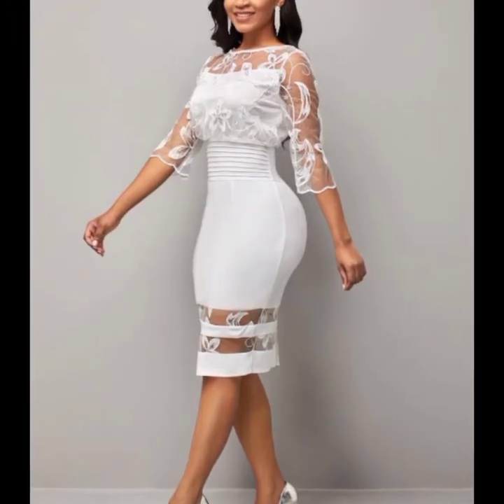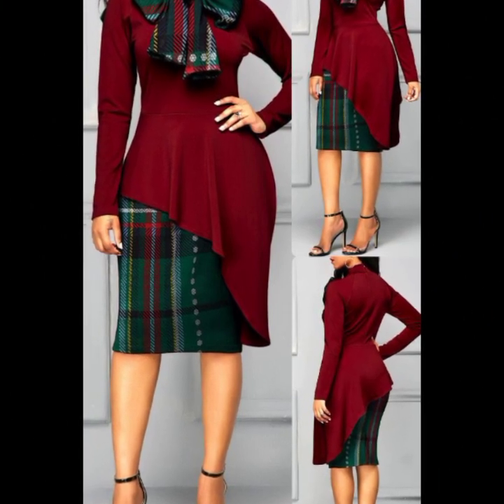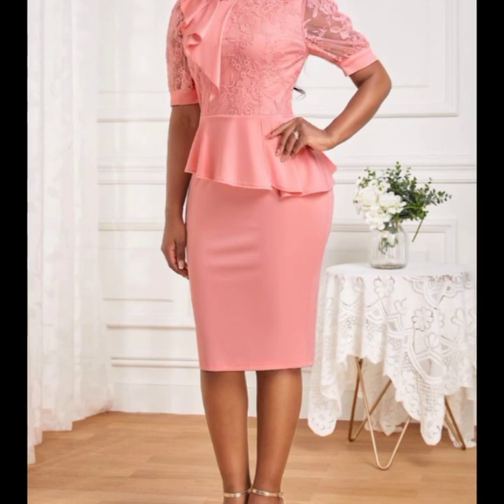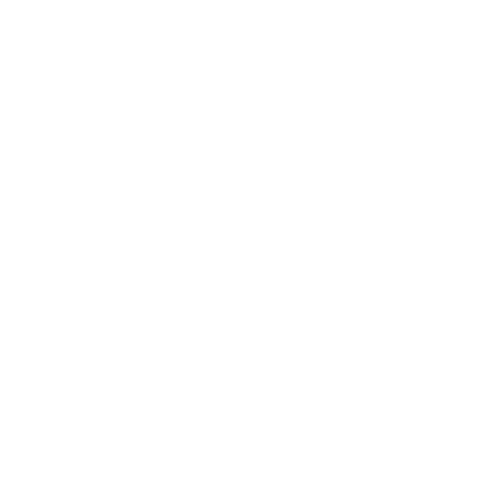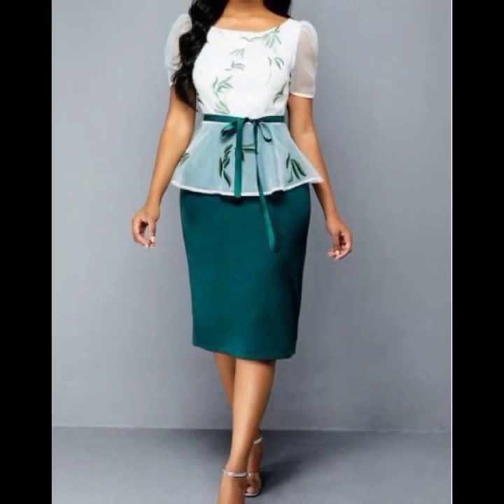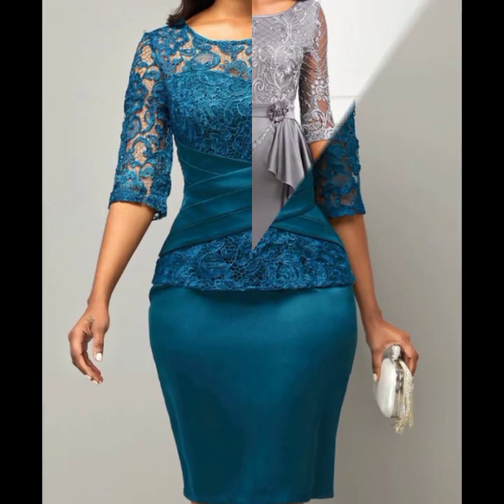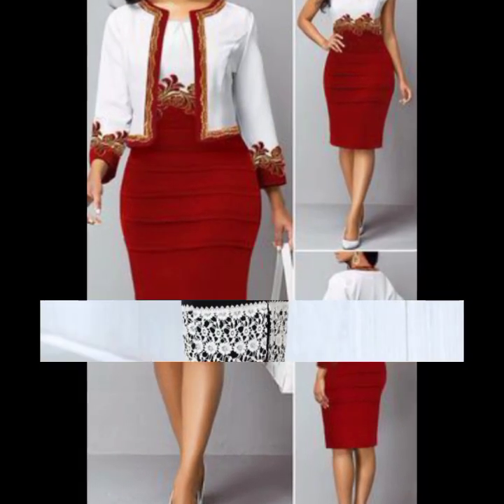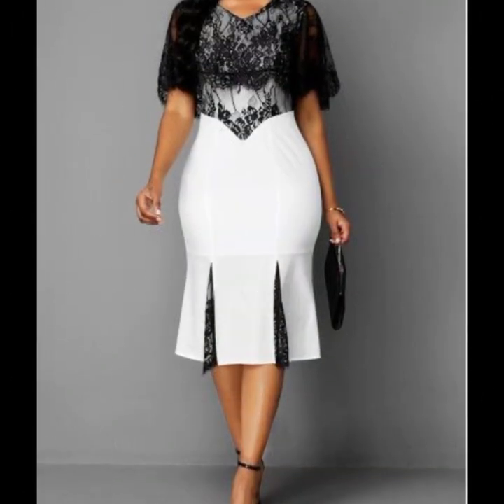Plus Size Sheath Bodycon Dresses That Are Perfect for Work//Plus Size Sheath Bodycon Dresses2023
Plus Size Sheath Bodycon Dresses That Are Perfect for Work//Plus Size Sheath Bodycon Dresses2023The Best Plus Size Sheath Bodycon Dresses for Curvy Bodies in 2023
Plus Size Sheath Bodycon Dresses: 20 Flattering Styles for Curvy Bodies
Plus Size Sheath Bodycon Dresses That Will Make You Feel Confident and Sexy
Plus Size Sheath Bodycon Dresses for Every Occasion
Plus Size Sheath Bodycon Dresses That Are Affordable and Stylish
Plus Size Sheath Bodycon Dresses That Are Perfect for Work
Plus Size Sheath Bodycon Dresses That Are Perfect for Play
Plus Size Sheath Bodycon Dresses That Are Perfect for Special Occasions
Plus Size Sheath Bodycon Dresses That Are Made to Last
Plus Size Sheath Bodycon Dresses That Are Size Inclusive
Plus Size Sheath Bodycon Dresses That Are Made With High-Quality Materials
Plus Size Sheath Bodycon Dresses That Are Comfortable to Wear All Day Long
Plus Size Sheath Bodycon Dresses That Are Easy to Style
Plus Size Sheath Bodycon Dresses That Are Perfect for Curvy Bodies of All Shapes and Sizes
Plus Size Sheath Bodycon Dresses That Will Make You Look and Feel Your Best
Plus Size Sheath Bodycon Dresses That Are Perfect for Every Budget
Plus Size Sheath Bodycon Dresses That Are Available in a Wide Variety of Colors and Styles
Plus Size Sheath Bodycon Dresses That Are Perfect for Every Season
Plus Size Sheath Bodycon Dresses That Are Made with Love
Plus Size Sheath Bodycon Dresses That Are Perfect for the Curvy Woman Who Wants to Feel Confident and Sexy
I hope these titles are helpful!

Bard may display inaccurate or offensive